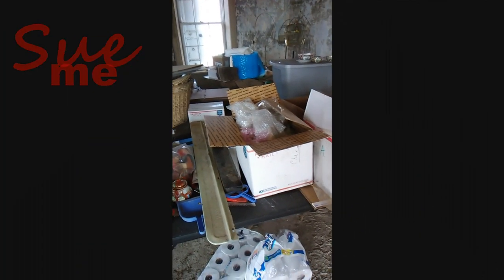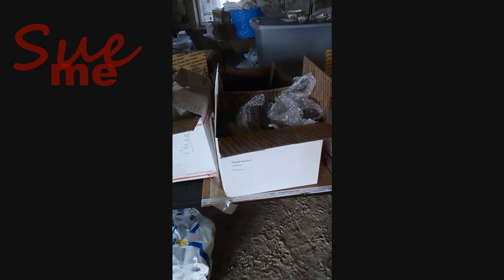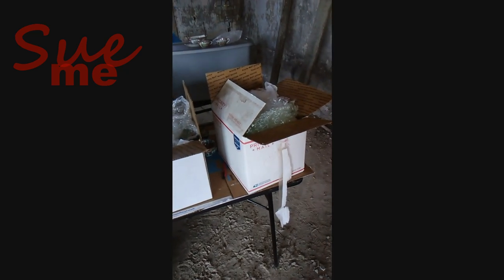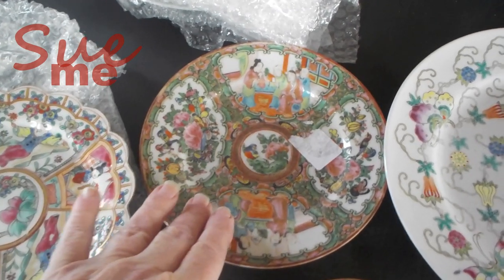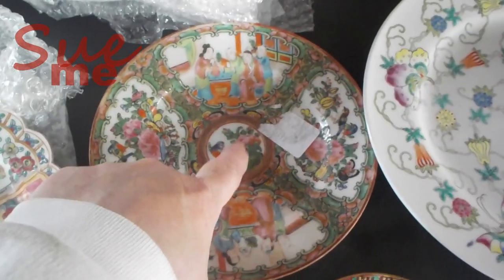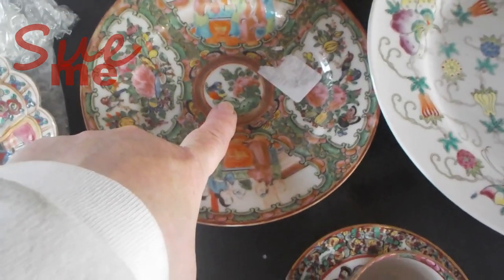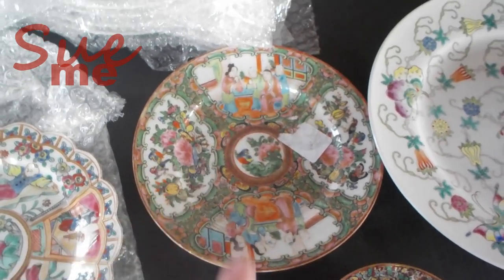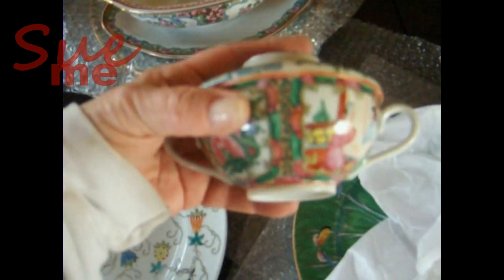My China Service: Rose: Medallion, Rose Canton, Rose Mandarin & Famille Rose - My Tea Set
Kiley Secrest's art can be viewed (and purchased 😊) at:
ArtisticCottages on Etsy - Sorry, but the link won't copy.

THANKYOUSUE

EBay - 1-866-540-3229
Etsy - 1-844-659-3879